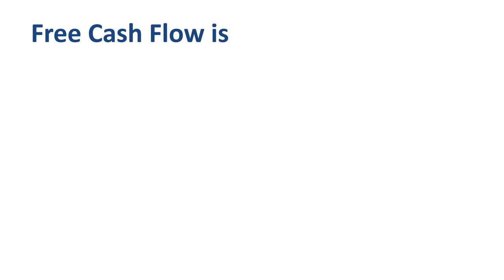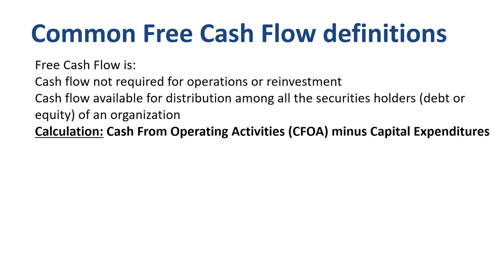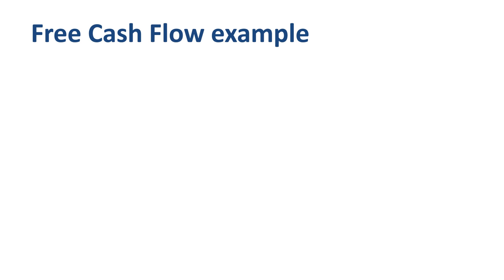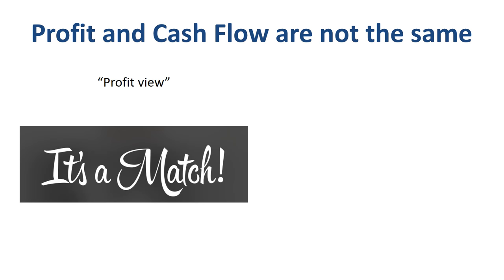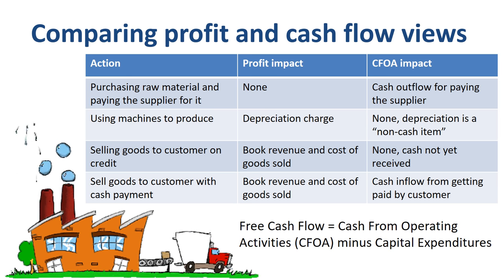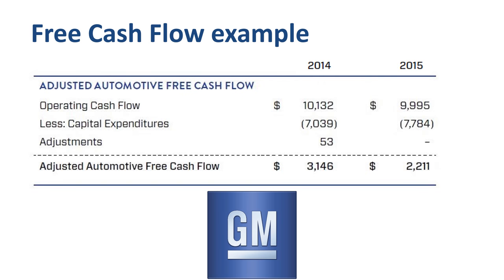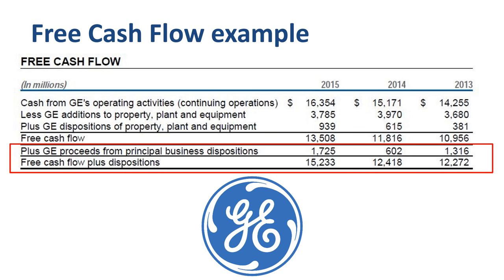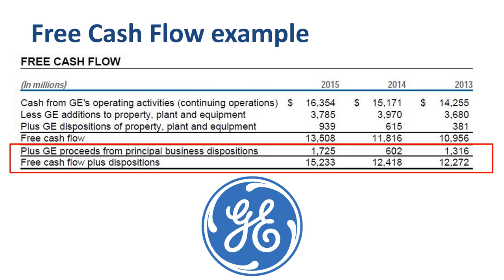Free Cash Flow explained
What is Free Cash Flow (FCF) and how do I calculate it? What is Free Cash Flow used for? What is the mearning of Free Cash Flow? What is the Free Cash Flow performance of Exxon Mobil, Facebook, General Electric and General Motors ? This Finance Storyteller video provides an in depth look at common and alternative definitions of Free Cash Flow (FCF), compares the profit view and the cash flow view of looking at a company’s performance, and analyzes the Free Cash Flow numbers published by Exxon Mobil, Facebook, General Electric and General Motors.

⏱️TIMESTAMPS⏱️
00:00 Introduction to Free Cash Flow
00:56 Free Cash Flow in the financial statements
01:25 Free Cash Flow definition
02:05 Free Cash Flow calculation
03:54 Free Cash Flow example
05:06 Profit vs Free Cash Flow
07:04 Free Cash Flow comparison between companies
10:25 Free Cash Flow and valuation
11:46 Free Cash Flow summary

Free Cash Flow is usually defined as:
Cash flow not required for operations or reinvestment
Cash flow available for distribution among all the securities holders (debt or equity) of an organization
Calculation: Cash From Operating Activities (CFOA) minus Capital Expenditures

Unfortunately, the Free Cash Flow definitions that companies use are not always the same. Some stay very close to what you see here, but we will also see some alternative definitions along the way in this video.